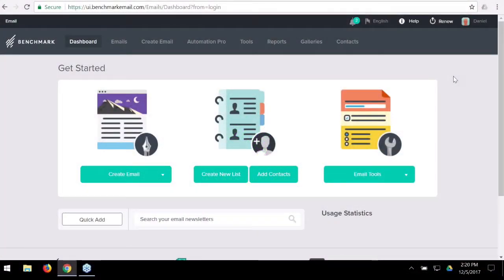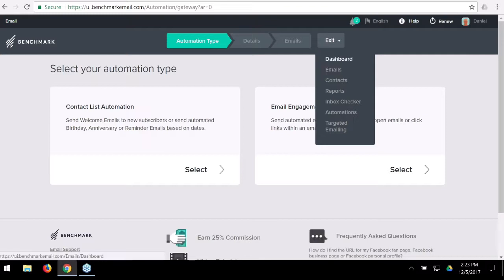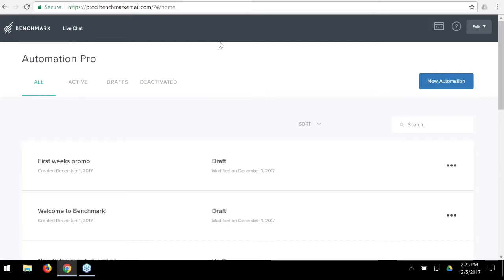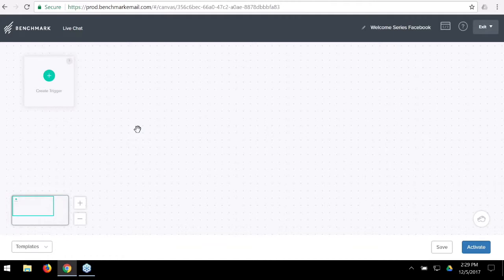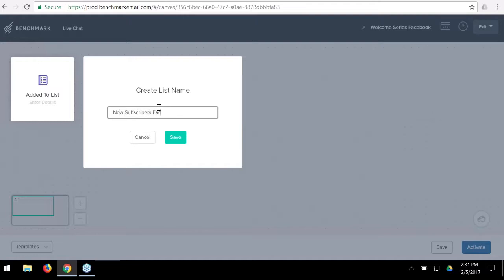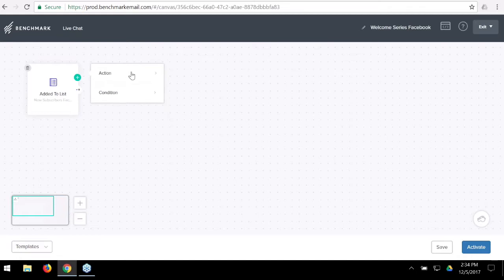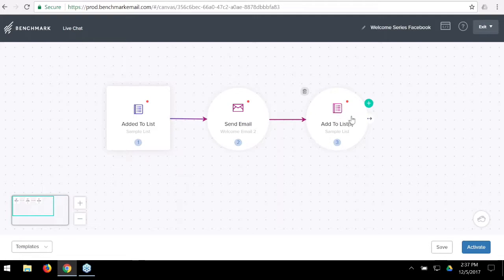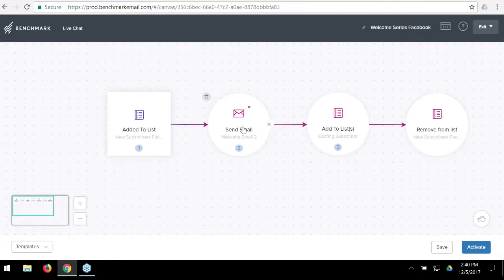Benchmark Email Presents: Marketing Automation Webinar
This is a fun webinar going over our simply powerful, powerfully simple Marketing Automation tools.

Our Drag & Drop Email Designer will make your emails look their best, while Automation Pro will do its job in the background to engage with your subscribers, leads and loyal customers the way you want.

Try it!